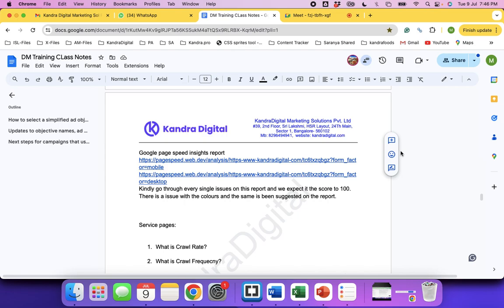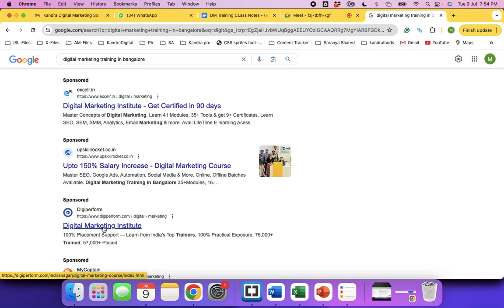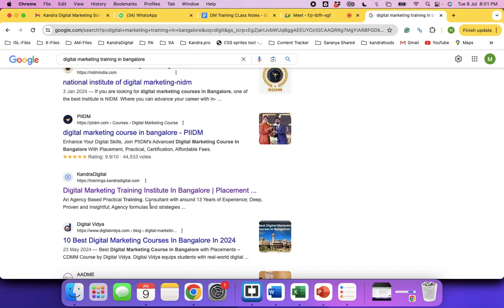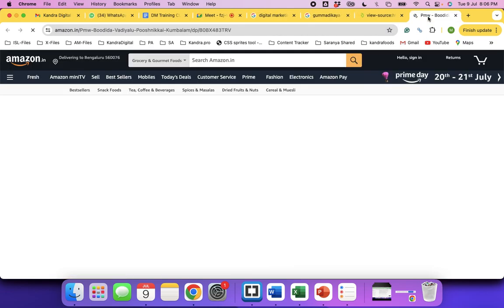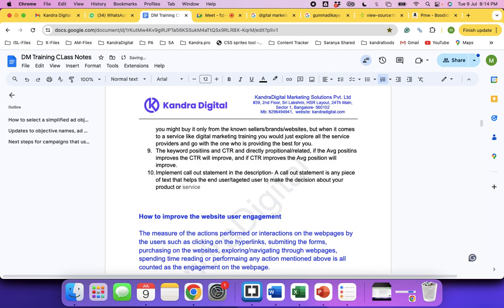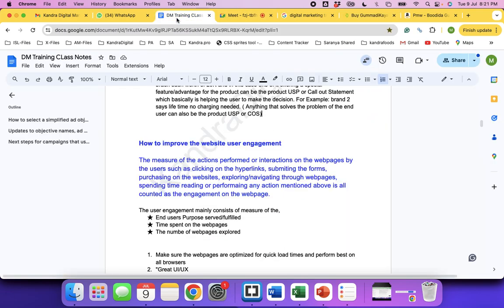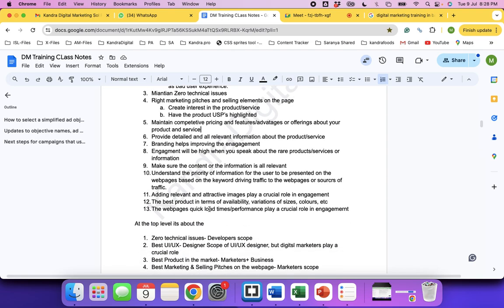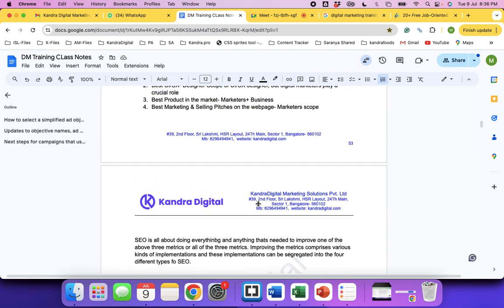C11 Improving CTR & Engagement TWO Key SEO Metrics EC 9Jul24